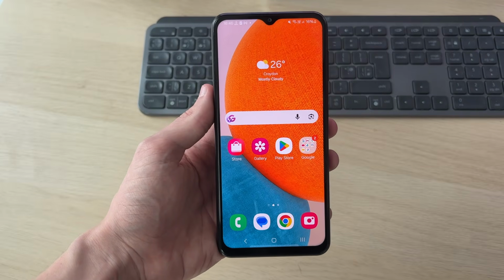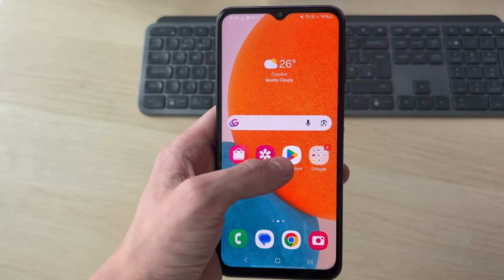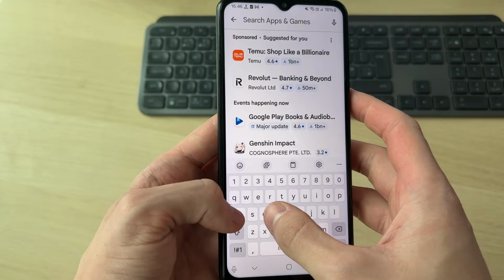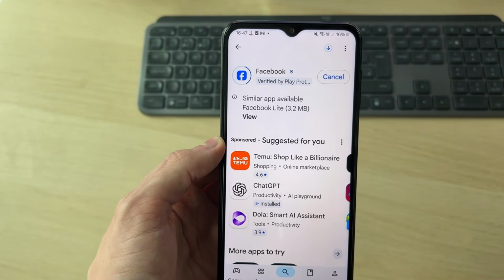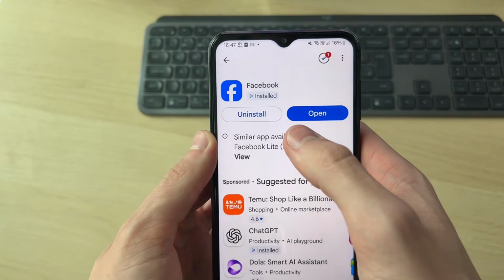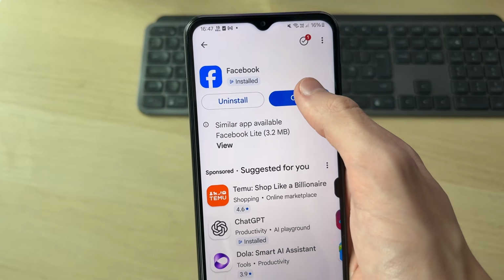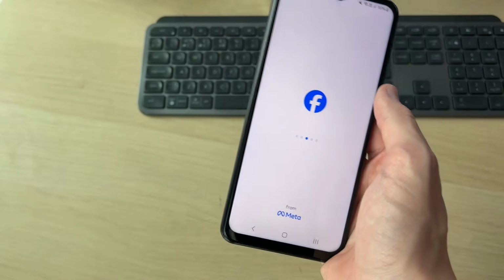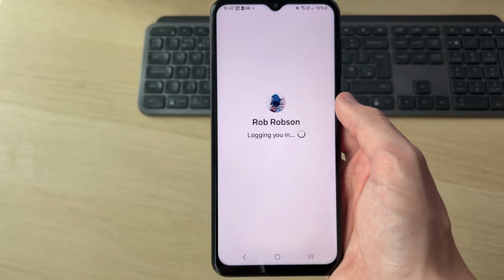How To Download & Install Facebook Mobile App - Tutorial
Learn how to download and install facebook mobile app in this video.

GuideRealm